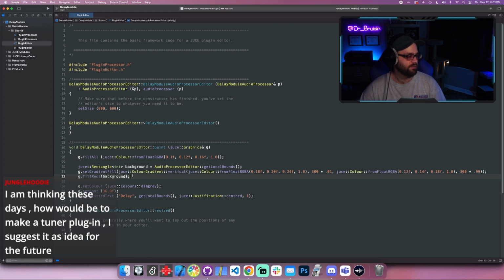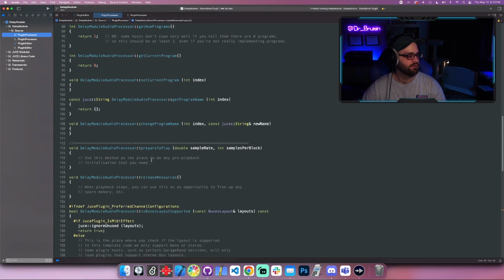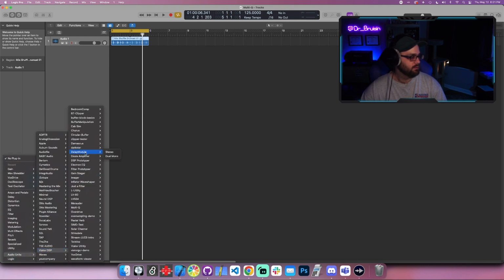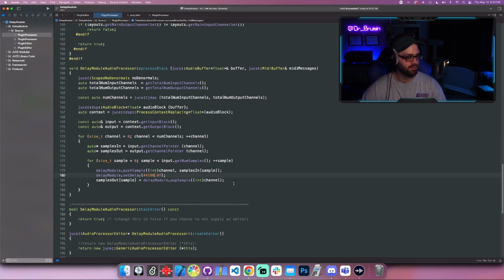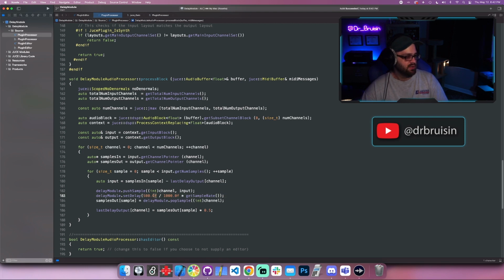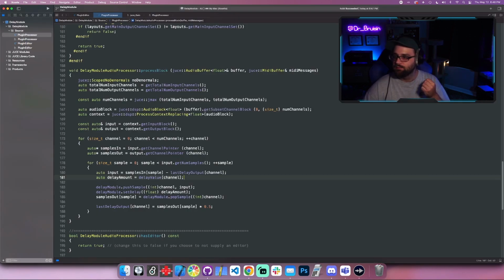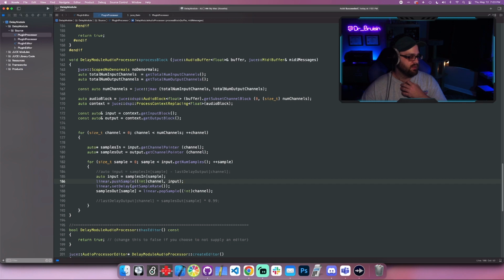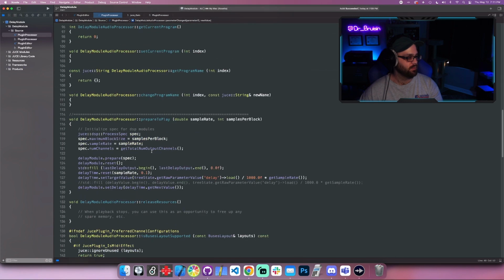🔮 Audio Plugin Dev | Delay DSP Module Full Stream!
In this video from my May 12th stream, I get the JUCE Delay DSP module working. I hope you enjoy!